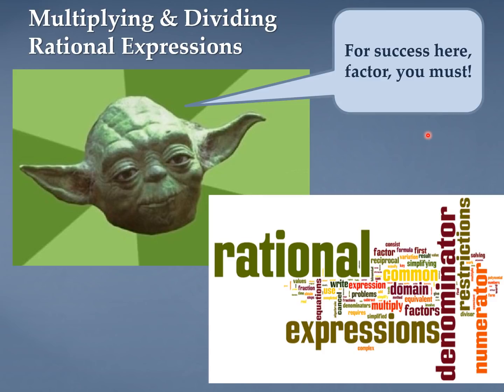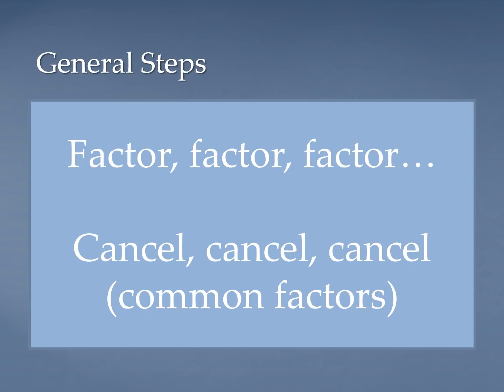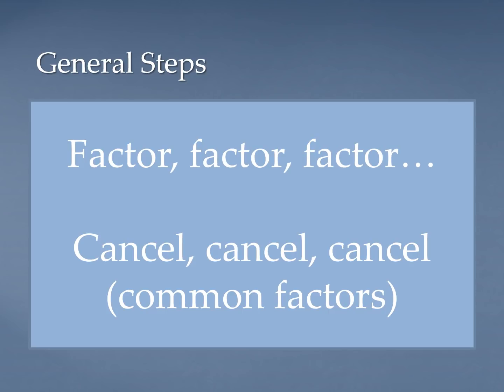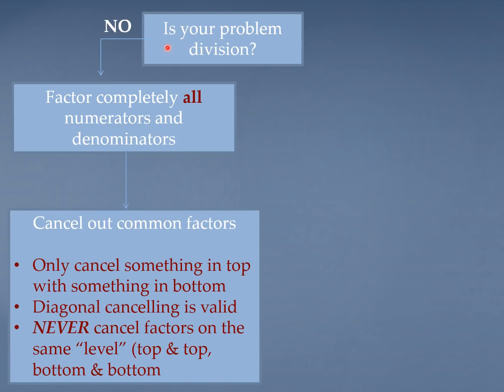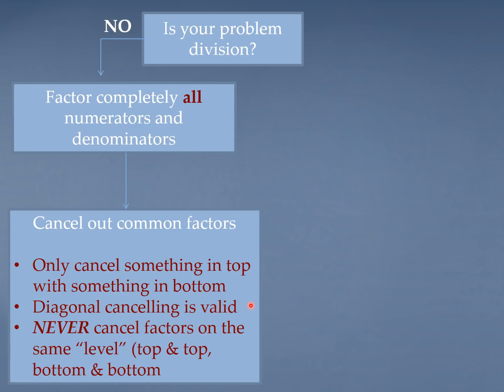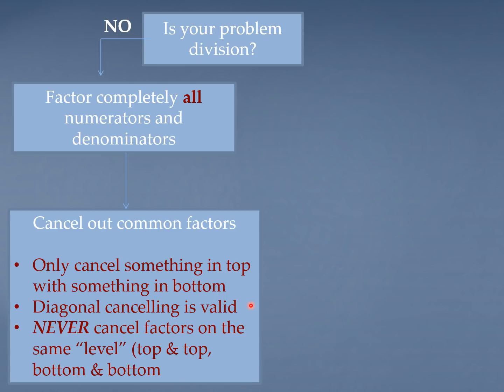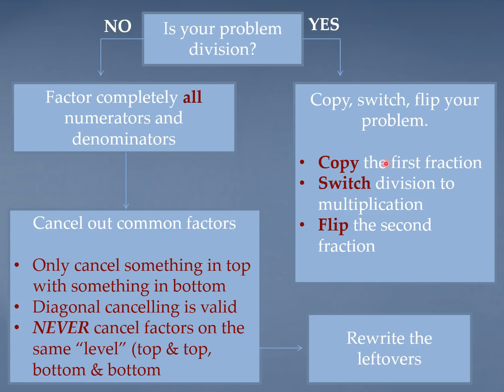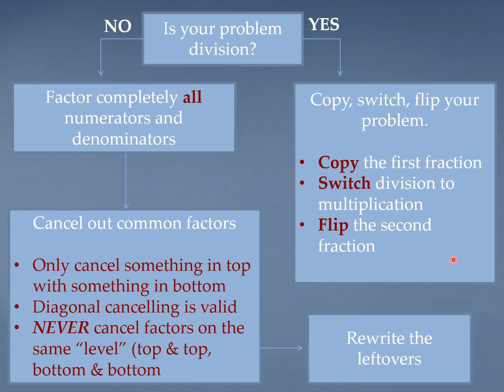Multiplying and Dividing Rational Expressions Video 1 of 2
In this video I provide a brief intro to multiplying and dividing rational expressions.